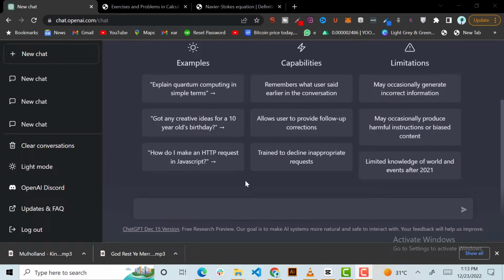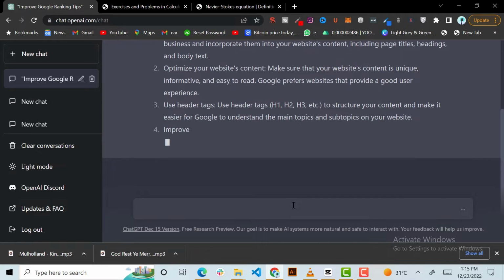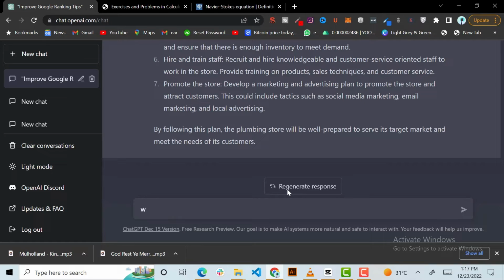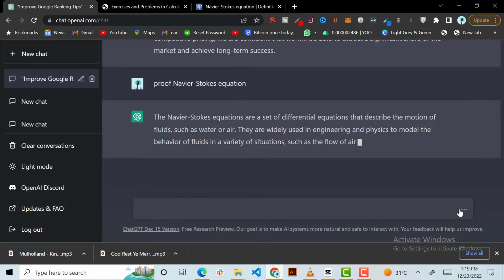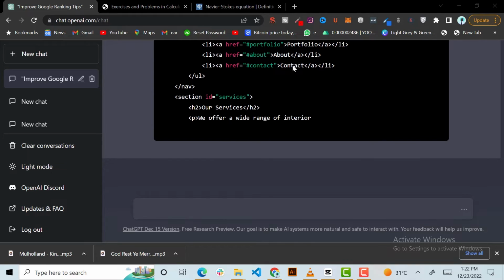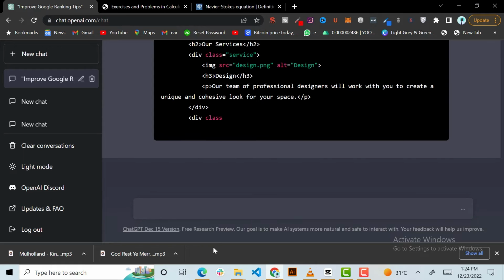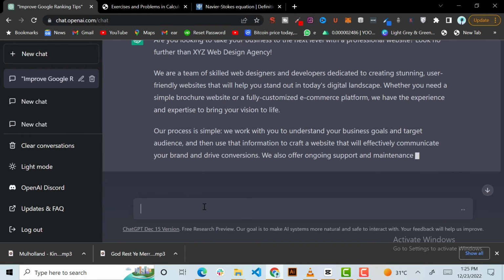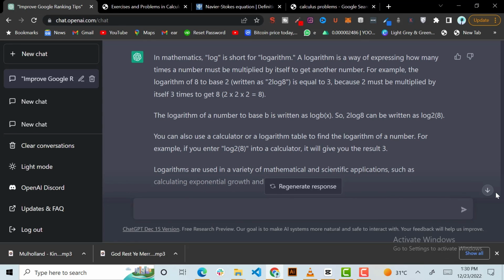ChatGPT Tutorial: My Experience Using ChatGPT as a beginner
"In this video tutorial , I will be sharing my experience using ChatGPT, using defferent industries as test, I willl be showing you the amazing opportunities for you using Chat ChatGPT and how you can  leverage on this amazing AI technology by OpenAI to grow your business, career or help with your daily routine.
Getting startted with Chatgpt.